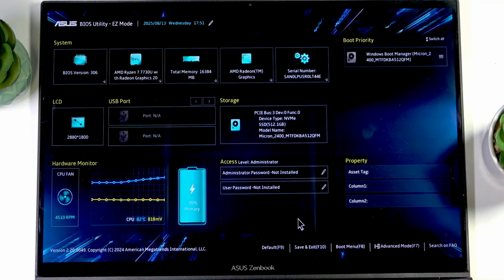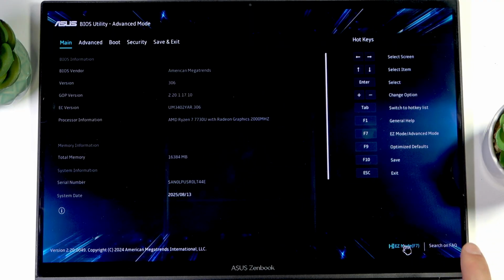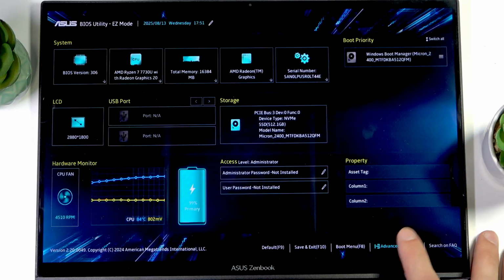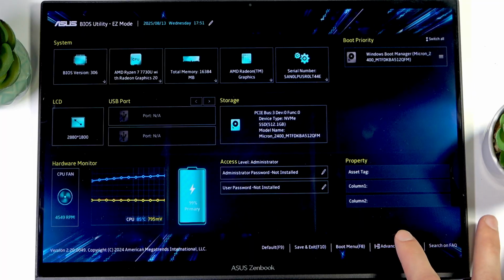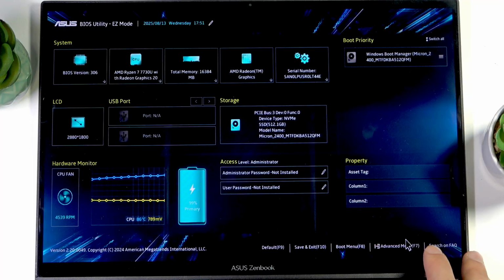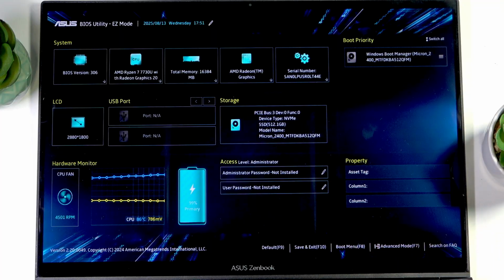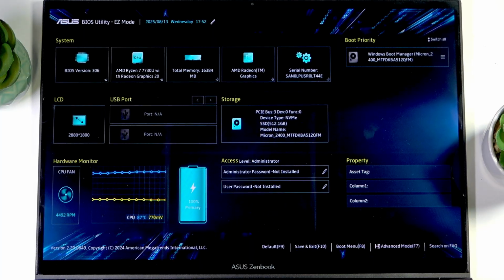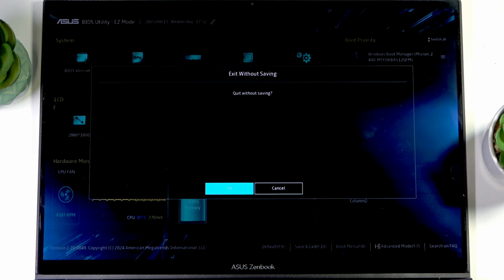ASUS ZenBook A14 – How to Enter BIOS Menu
If you need to access the BIOS menu on your ASUS ZenBook A14, this video will show you the exact steps to enter BIOS quickly and easily. Whether you want to change boot options, adjust system settings, or troubleshoot your laptop, knowing how to open the BIOS is essential. We’ll guide you through powering on your ASUS ZenBook A14, using the correct key to enter BIOS, and navigating the available options. This tutorial is perfect for anyone looking to modify BIOS settings, reset to defaults, or explore advanced features on their ASUS ZenBook A14 laptop.

How to enter BIOS on ASUS ZenBook A14?
How to access advanced BIOS settings on ASUS ZenBook A14?
How to reset BIOS to default on ASUS ZenBook A14?

0:00 Introduction
0:08 Power on and press F2 to enter BIOS
0:24 Navigating BIOS menu (touchpad, touchscreen)
0:34 Accessing Advanced Mode (F7)
0:53 Boot menu (F8), Reset defaults (F9), Save & Exit (F10), Exit without saving (Esc)
1:12 Outro